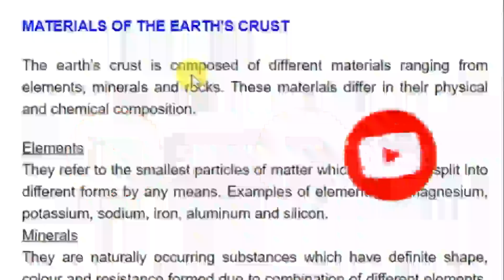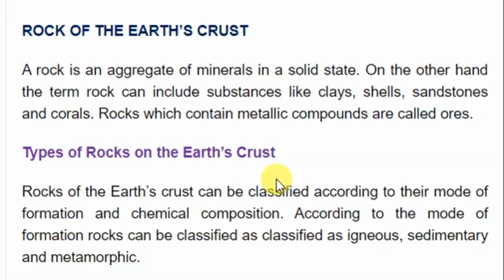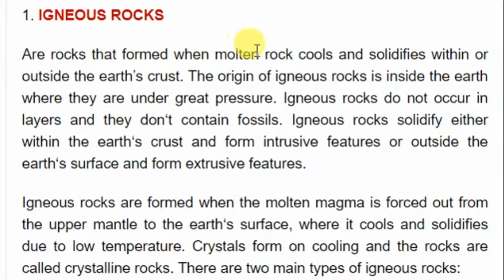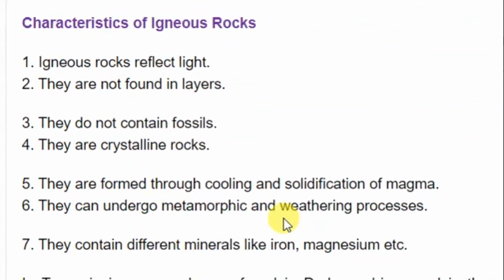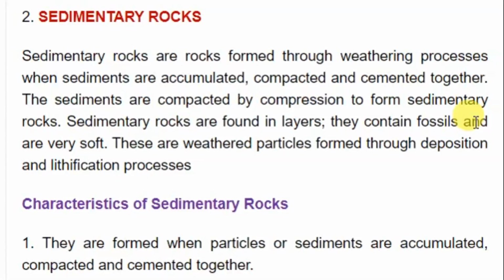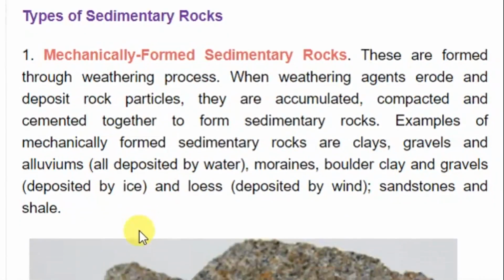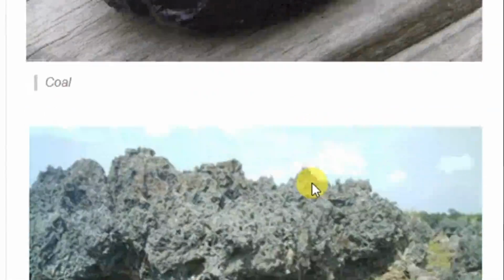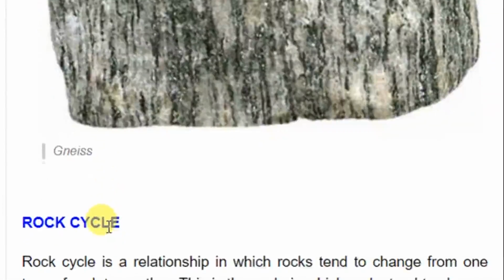Form three physical geography, session 5, Materials of the earth's crust, types of rocks and their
We are teaching O-level BIOLOGY, CHEMISTRY, PHYSICS, GEOGRAPHY and MATHEMATICS.

Dr. Mlelwa o-level we ensure you with updated materials for your better NECTA EXAMINATIONS PERFORMANCE. We are teaching science subjects based on Tanzania syllabus of 2017 (new syllabus). We also provide notes for ordinary level and advanced level in biology, chemistry, physics and mathematics.

For any concern use WhatsApp or Telegram 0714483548. Notes can be found in Kipaji app by 2000 only. Go to playstore-download kipaji app-then searh for Helbeth Mlelwa. Notes are competent, updated and written by using new Tanzania syllabus for advanced level. You can get the notes by contacting with administrative staffs of Dr. Mlelwa o-level using above contacts.